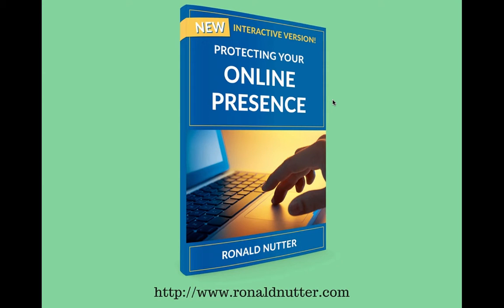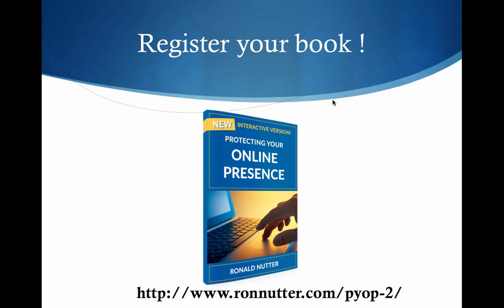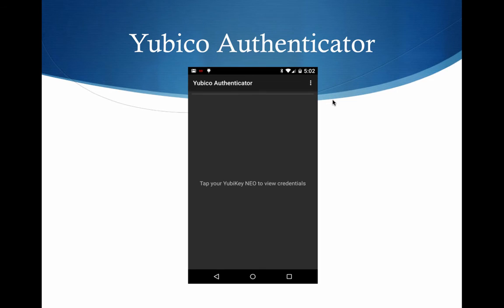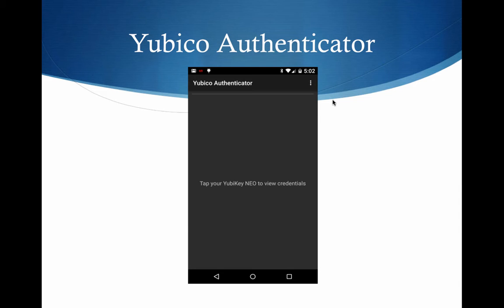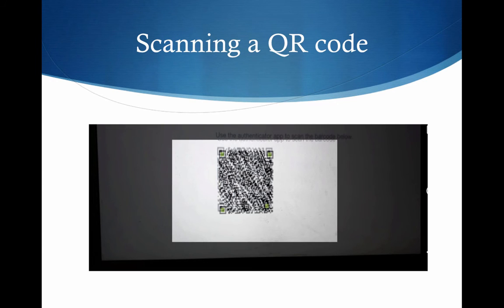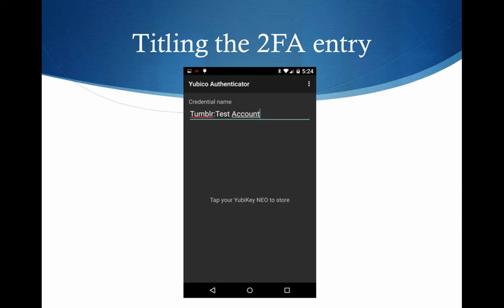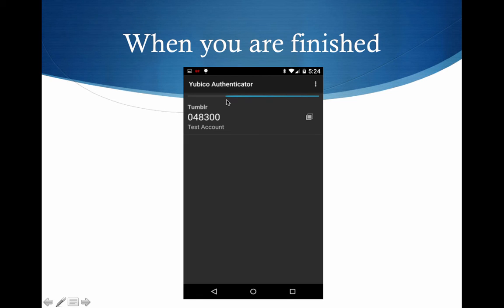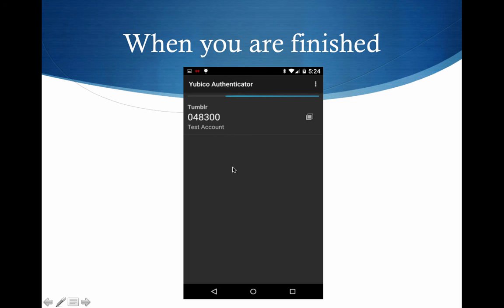Intro to Yubico Authenticator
This video is part of my book - Protecting Your Online Presence.  It is available on the Kindle platform.  In this video, I show you the basics of getting started with the Yubico Authenticator app.  I offer a few suggestions on how to get the best use of the Yubico Authenticator.

You can see the other items I cover in the book by adding this to your collection